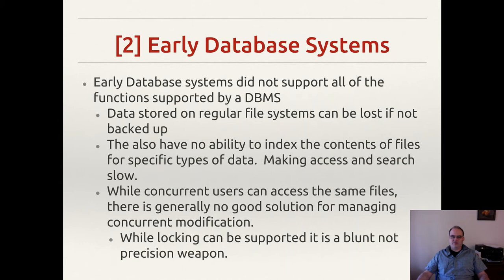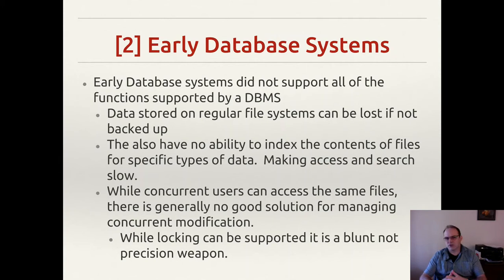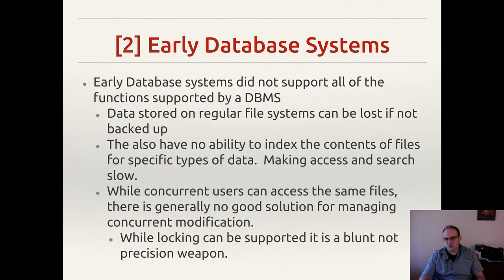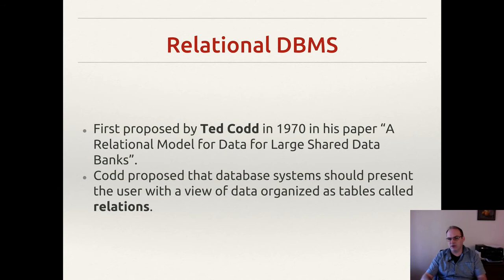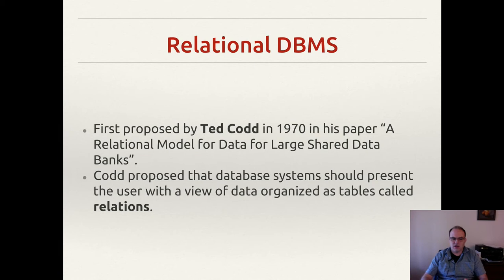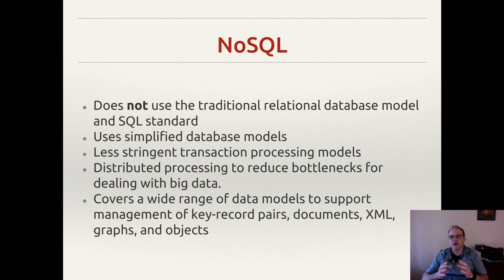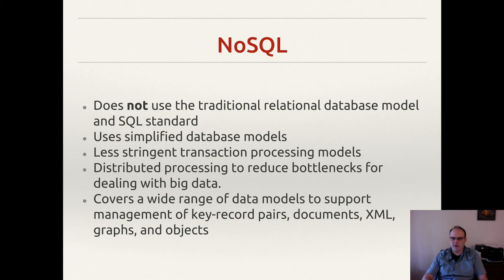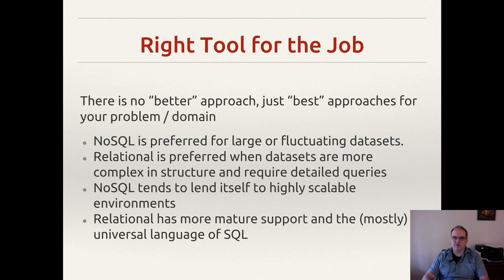1.1 Database System History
The second video in the series discusses the history of DBMS and how the evolved to offer the functionally that defines them today.  This is loosely based on section 1.1 of your book and also Codd's paper.  We also explore differences in NoSQL and Relational approaches and why you consider one approach vs another when designing your datastore.

A Database is a collection of information that exists over a long period of time, and that collection of data that is managed by a DBMS or Database Management System.  In this topic the traits of DBMS's and history are explored.